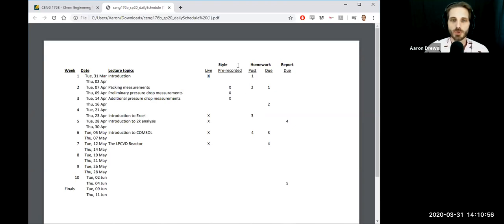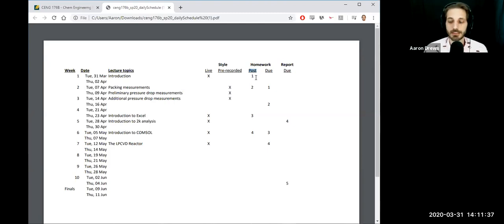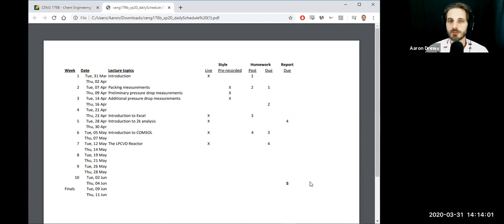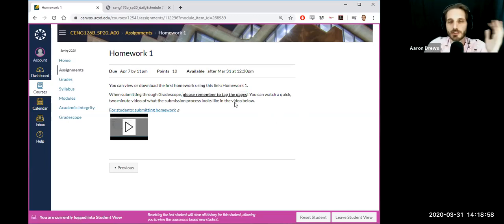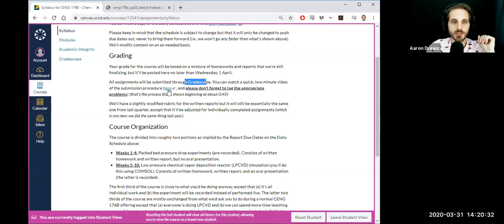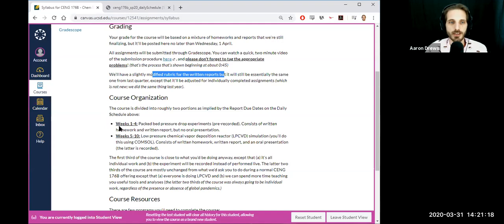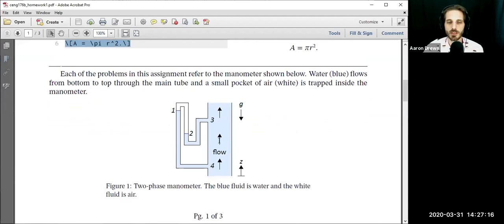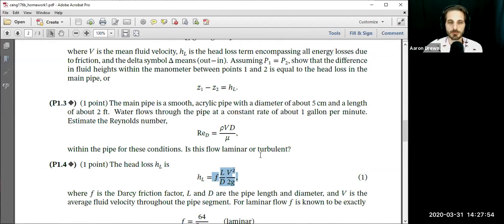CENG 176B, SP20: Lec 1 (afternoon)